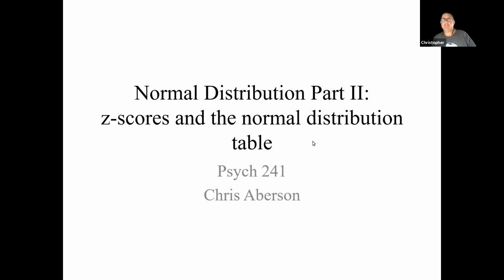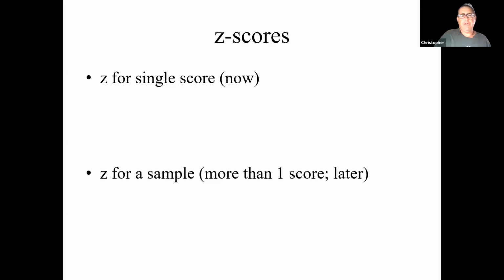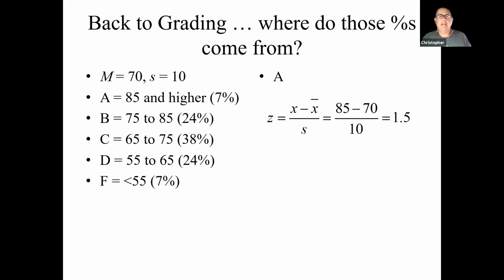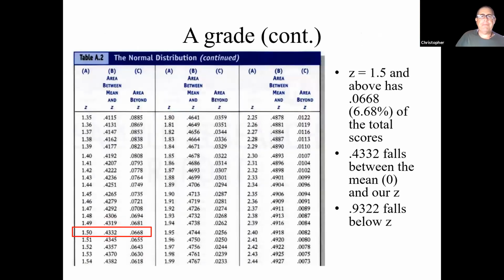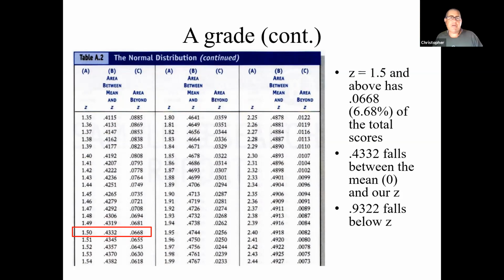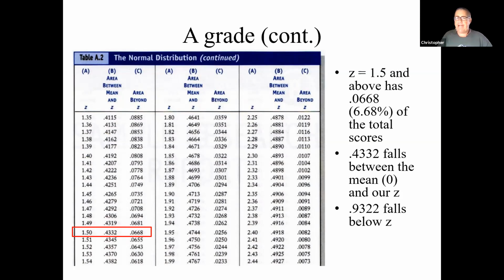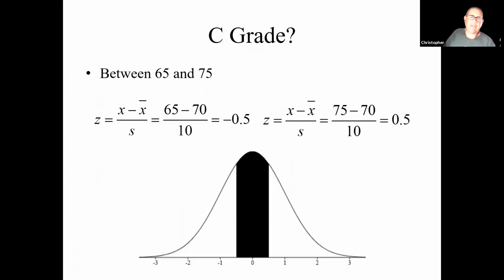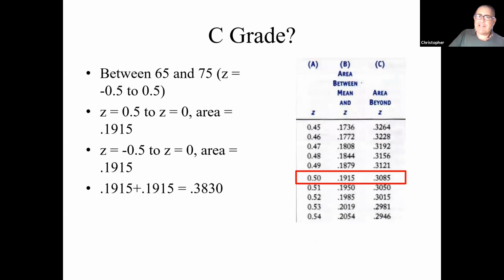NormDist Part II